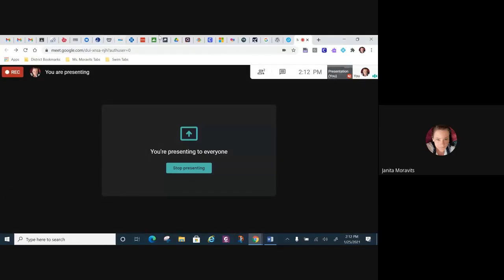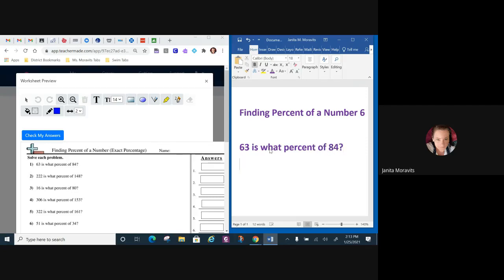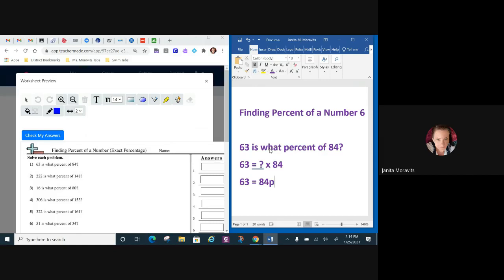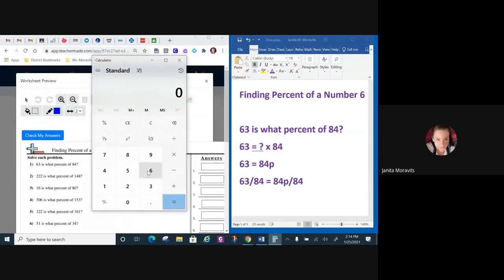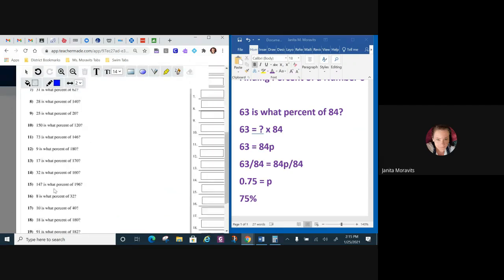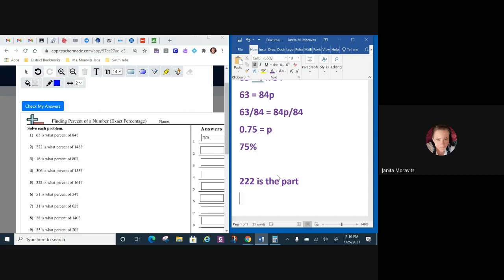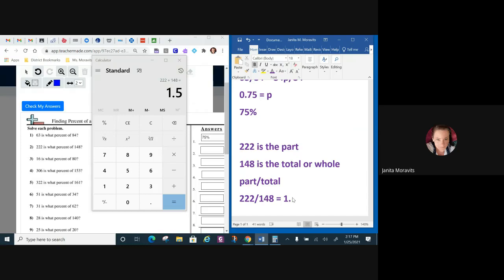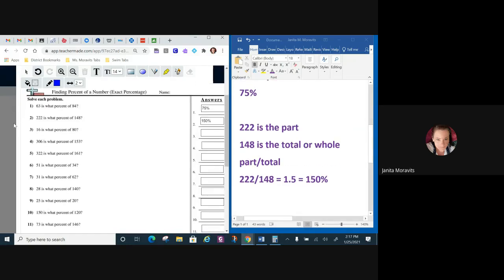Finding Percent of a Number 6